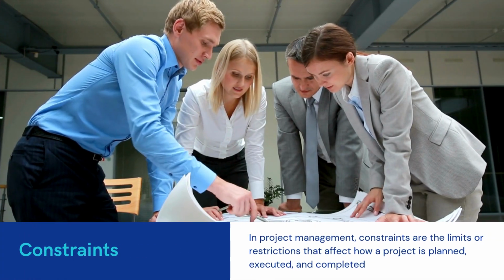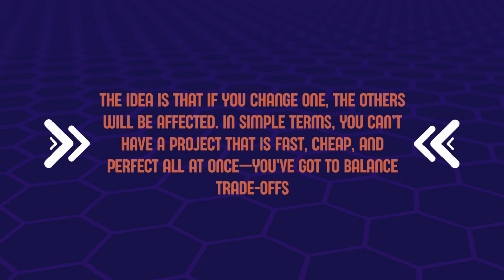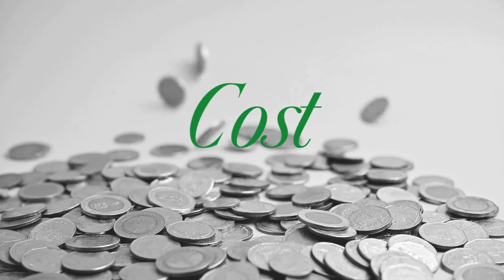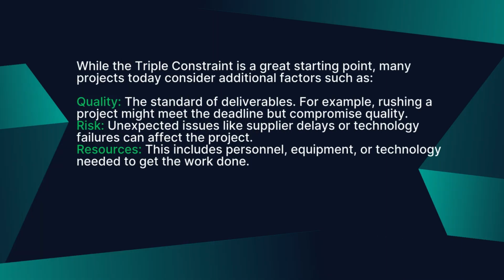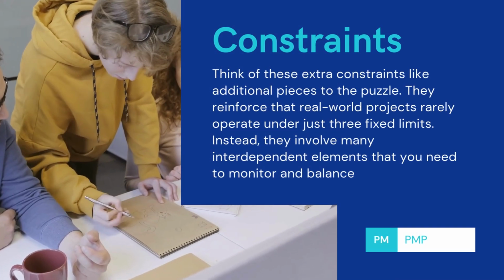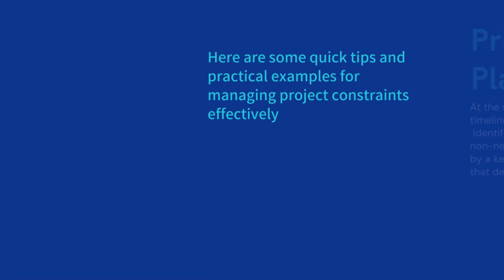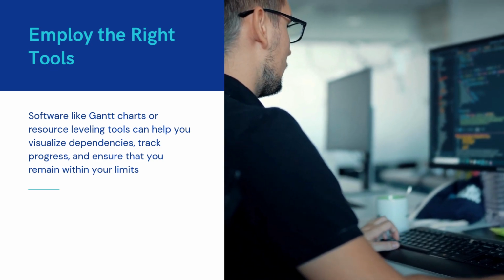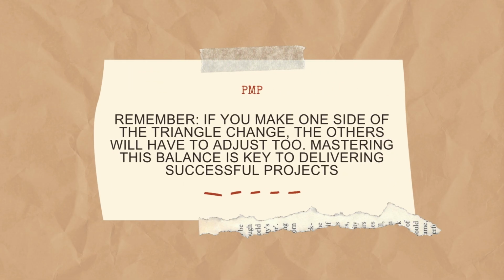PMP Exam Prep - Foundations - Constraints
In project management, constraints are the limits or restrictions that affect how a project is planned, executed, and completed. These boundaries can include the project’s time, cost, scope, and sometimes even quality, risk, and resources